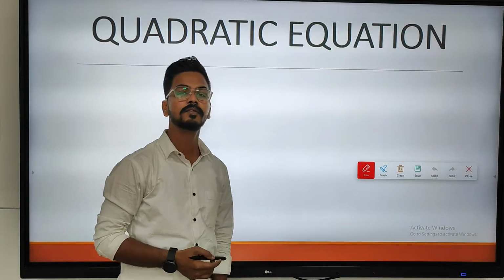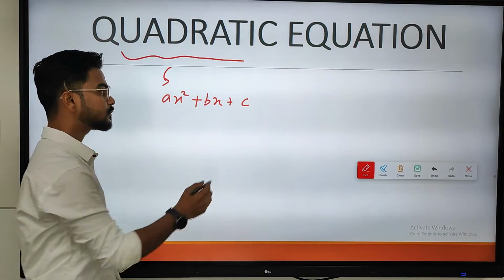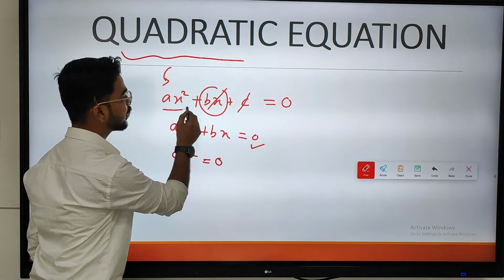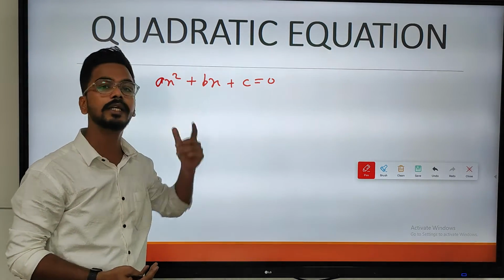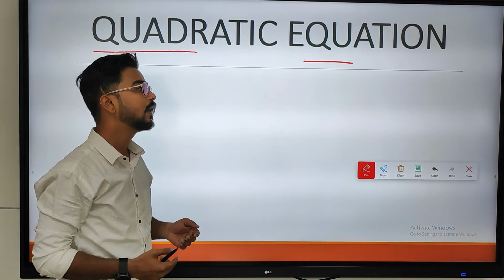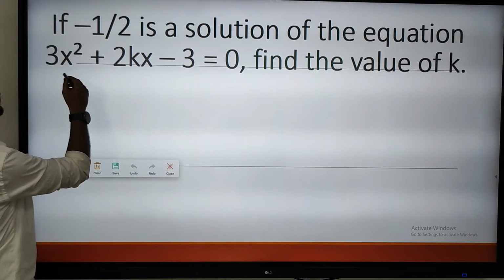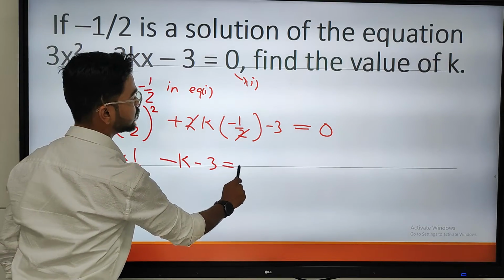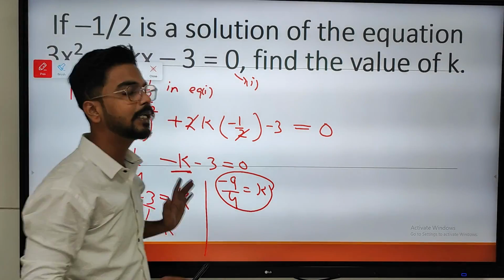Quadratic Equation Part 1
study material
easiest
simplest
best
as per the syllabus
seedhi baat no bakwaas.